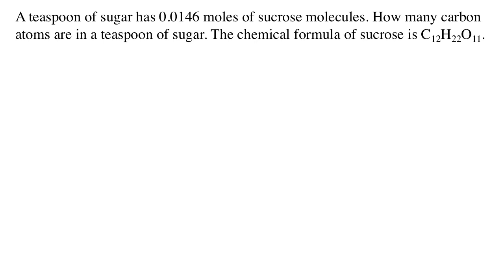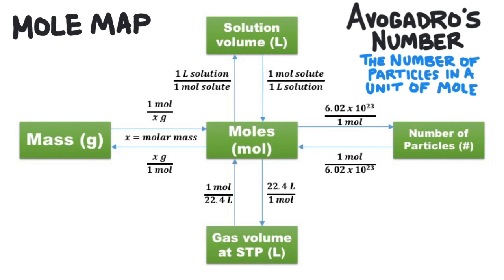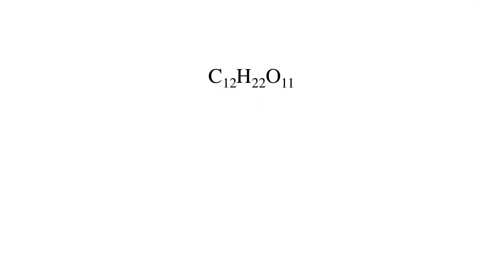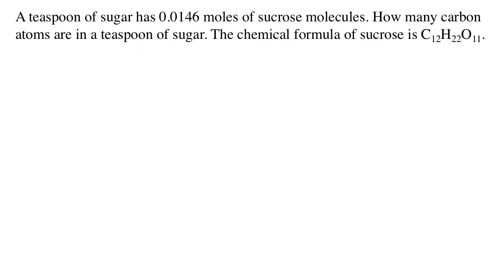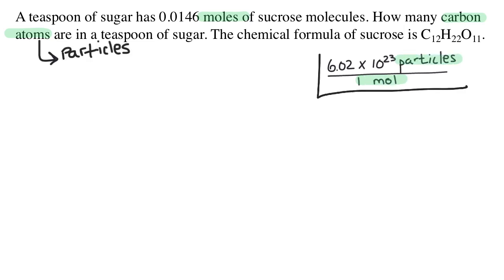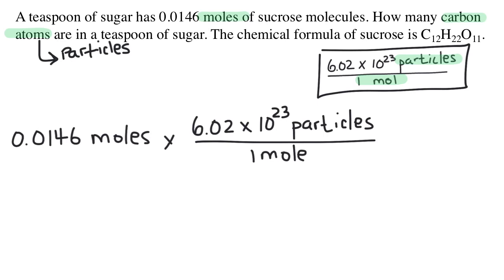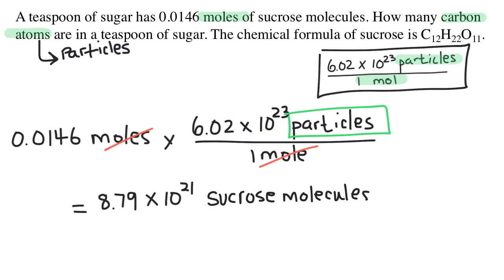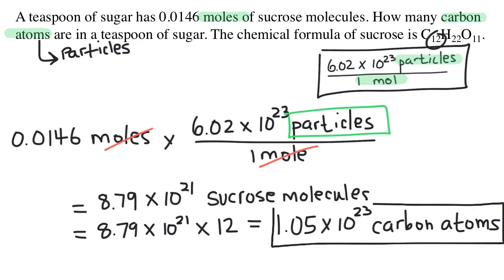Converting Moles to Number of Particles (Practice Problem 4 of 8)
Josh Kenney explains how to convert between moles and number of particles. This is the fourth video in an 8 part series on converting units in Chemistry.